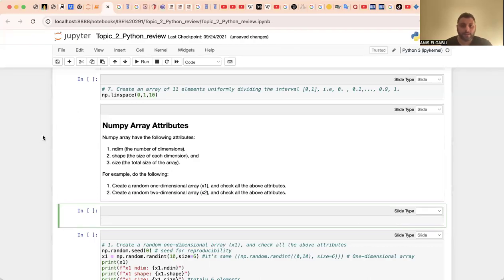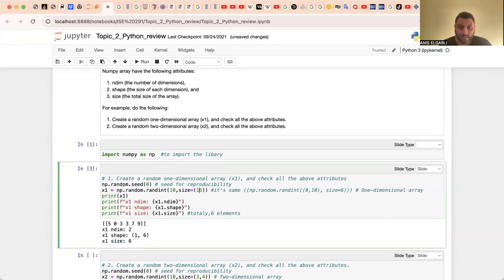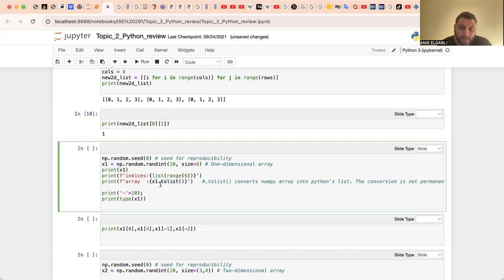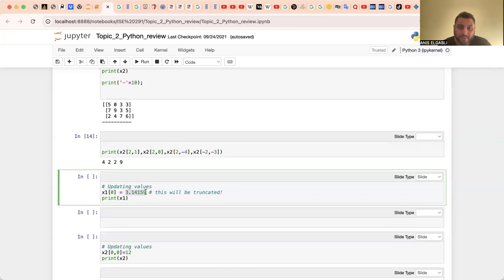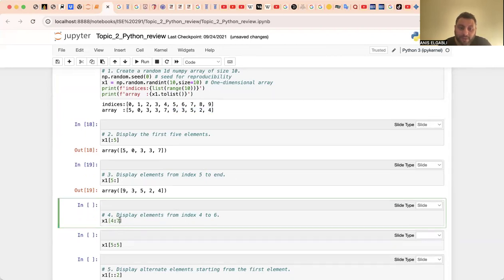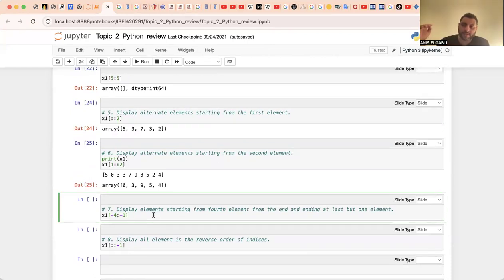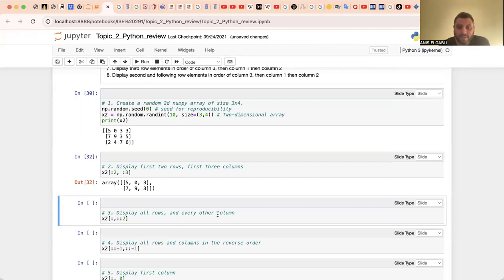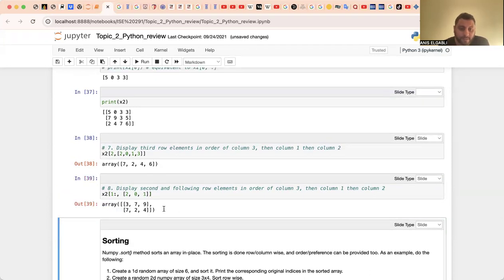Topic2 Python Review Lec3